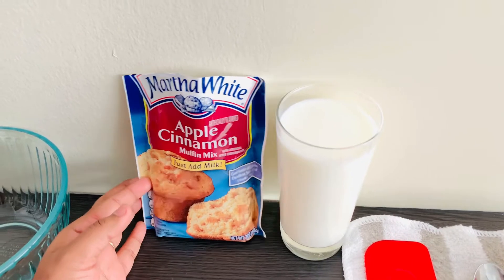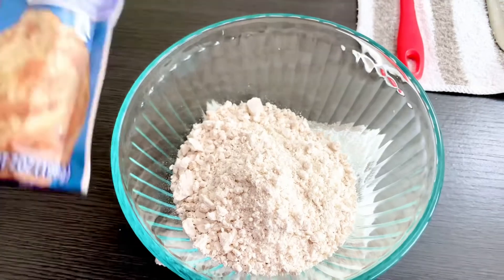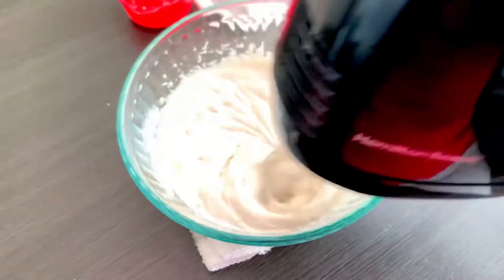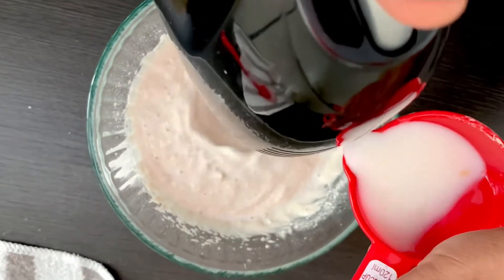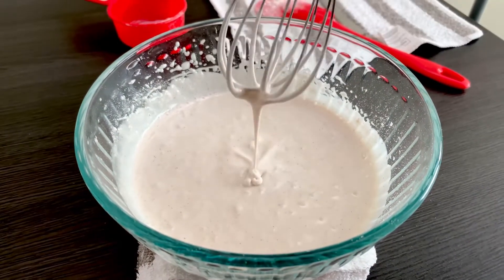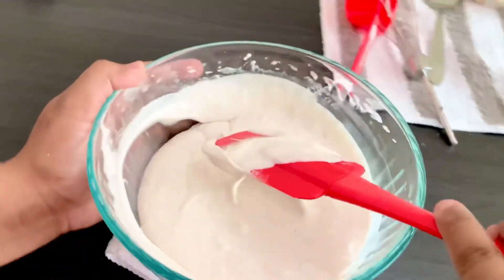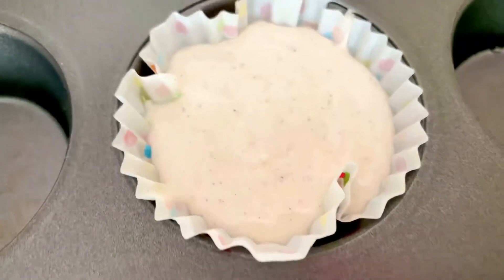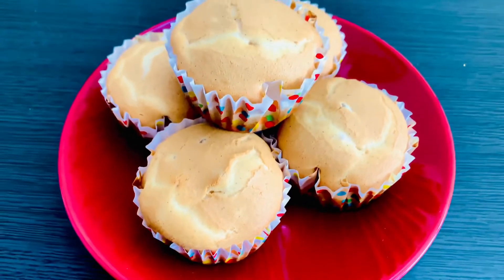Apple cinnamon muffins recipe in Telugu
Apple cinnamon muffins